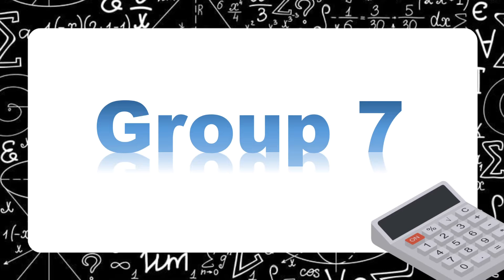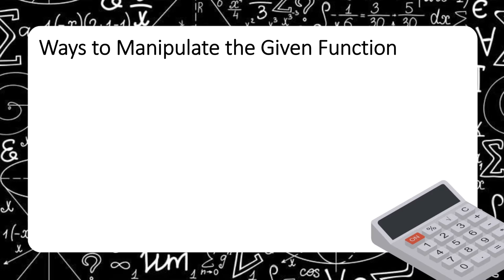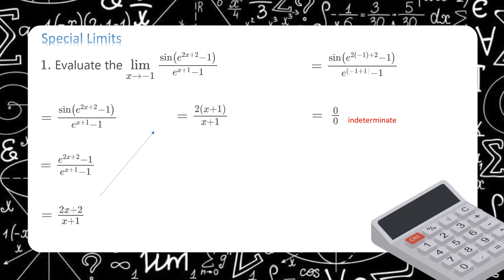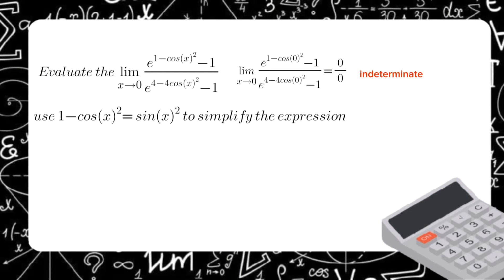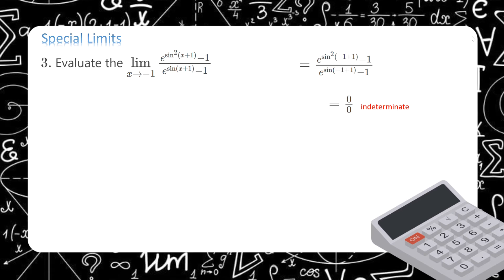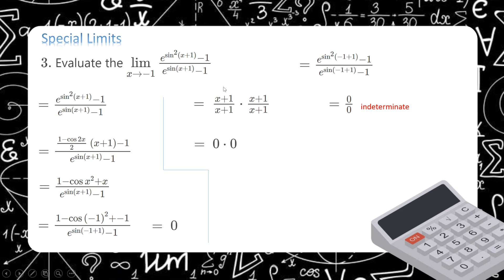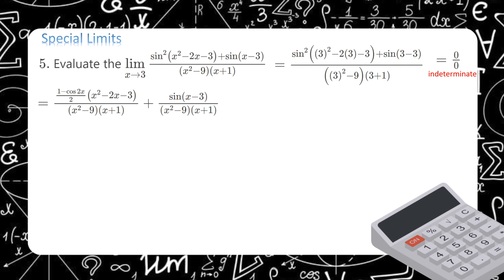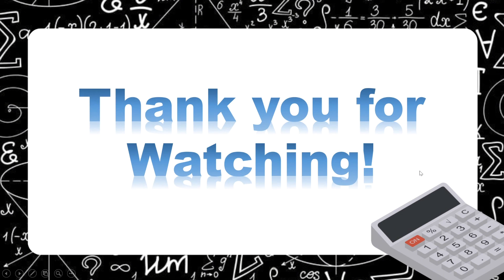SPECIAL LIMITS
CTTO: STEM KNOWLEDGE